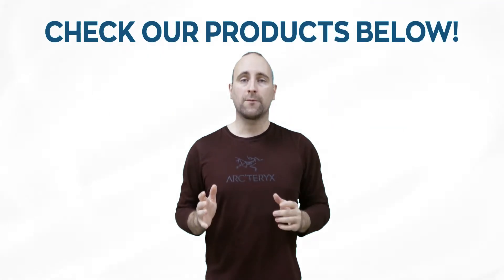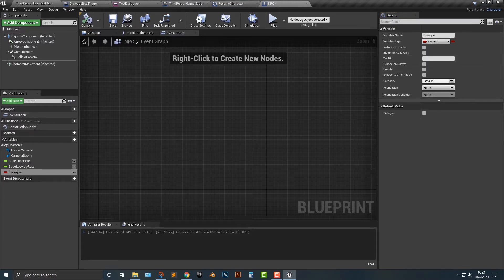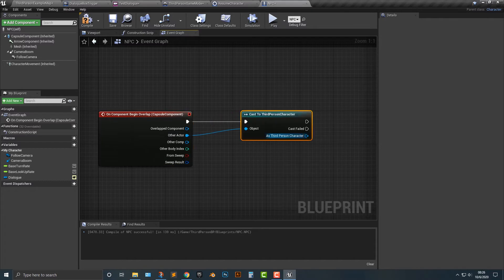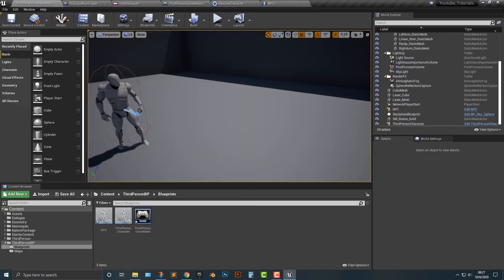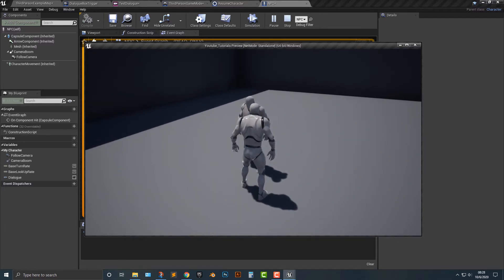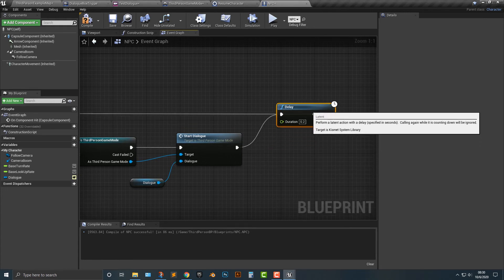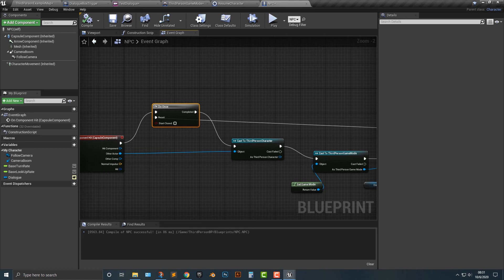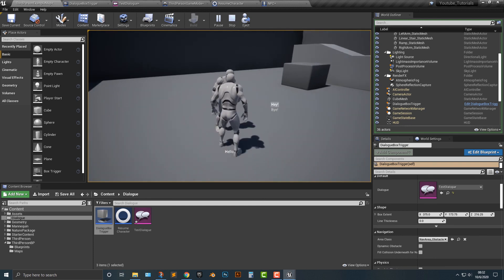How To Make A Game in Unreal Engine: Using The Dialogue Plugin Tutorial Part 3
In this video, I will be teaching you how to use the dialogue plugin and create games with dialogue.